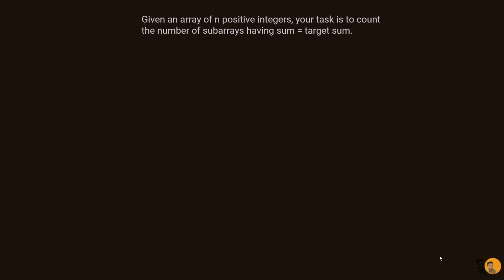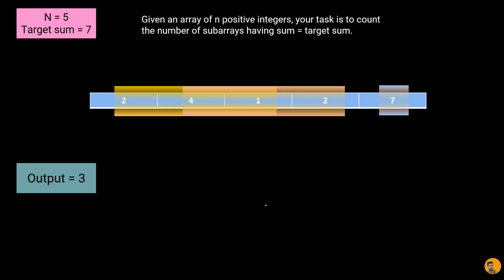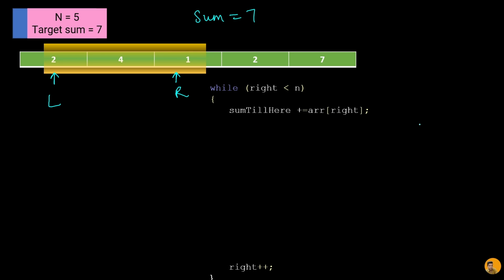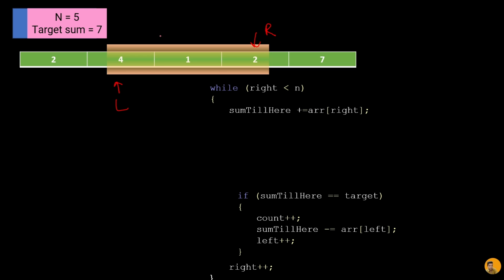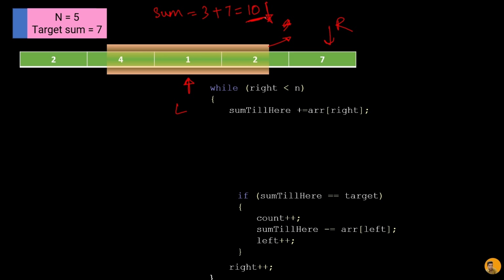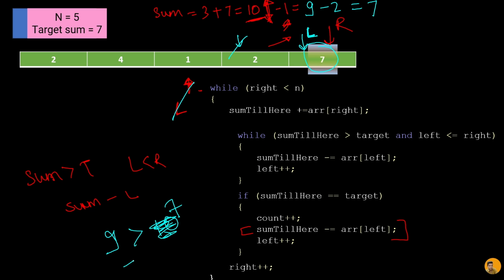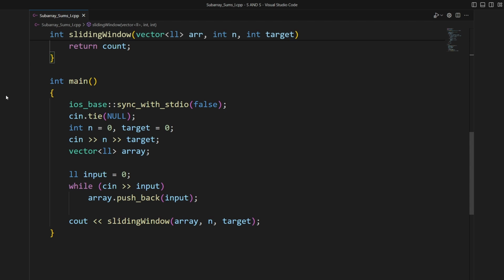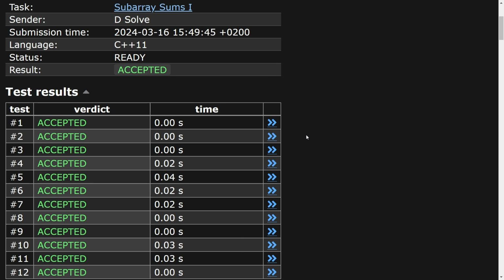SUBARRAY SUM 1 | CSES PROBLEMSET SOLUTION | PROBLEM 24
Given an array of n positive integers, your task is to count the number of subarrays having sum x.
Input
The first input line has two integers n and x: the size of the array and the target sum x.
The next line has n integers the contents of the array. There are no negative numbers present.
Output
Print one integer: the required number of subarrays.
📖 Chapters:
0:00 Introduction
1:10 Intuition
6:50 Code